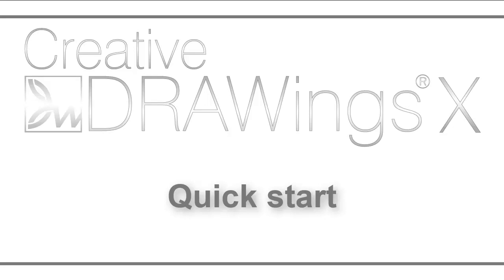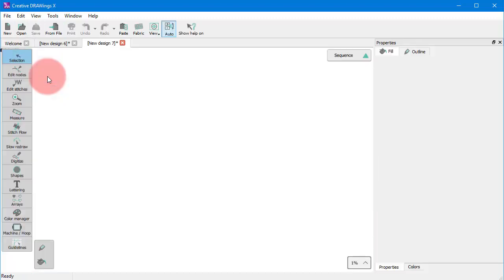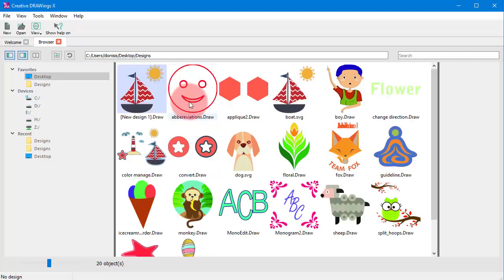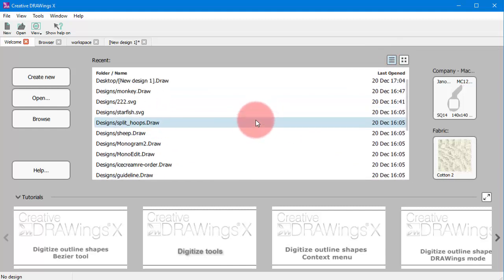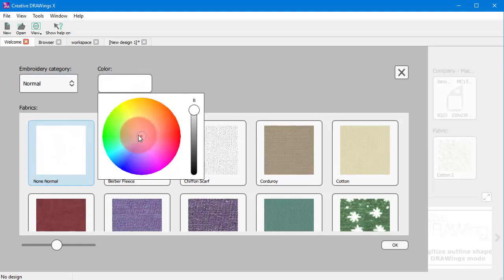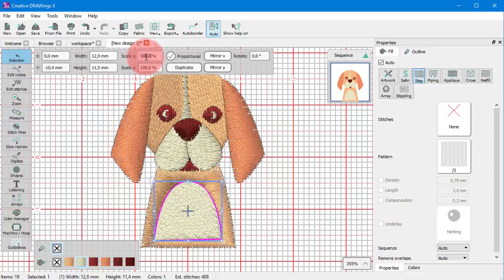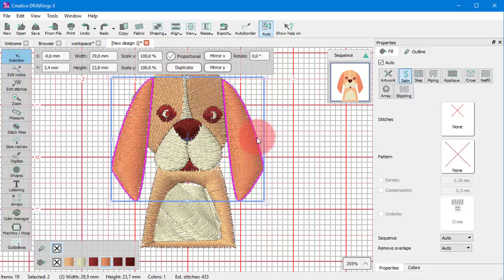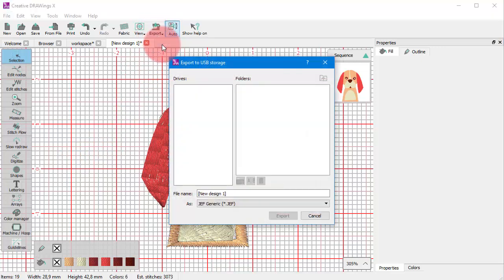Quick start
Welcome to Creative DRAWings software!  This version comes with a Major redesign of the user interface and even the software logic. This recording will be our Quick Start Guide. Our intention is to help you become familiar with working with this new version and help you start using the software right away!